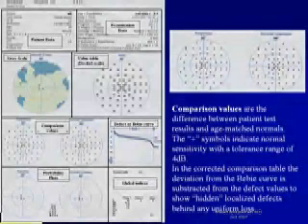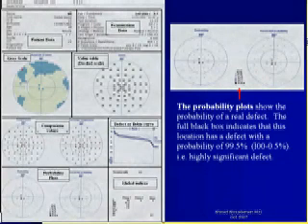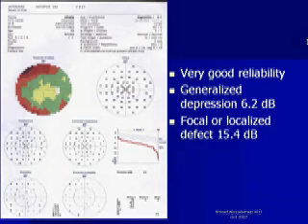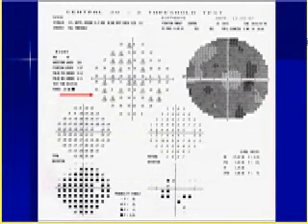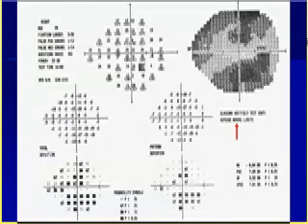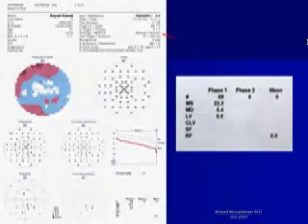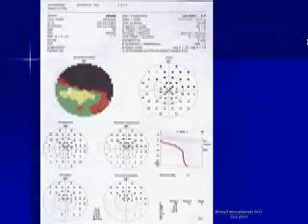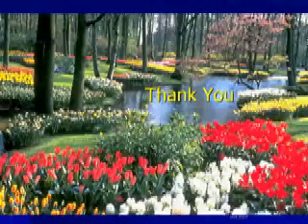Automated Perimetry Interpretation (Octopus) 3/3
By Dr. Ahmed Aboeleinein. M.D. - Consultant Ophthalmology - Egyptian Armed Forces.  Cairo. Egypt.